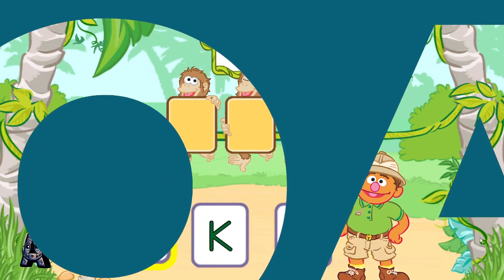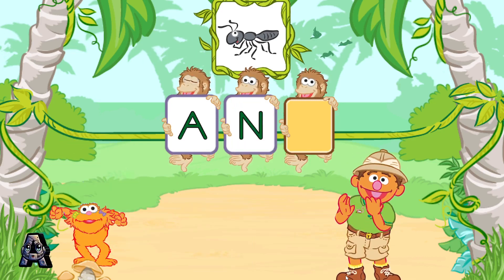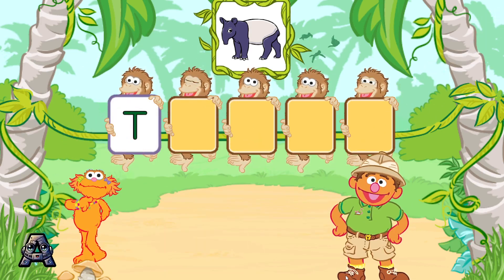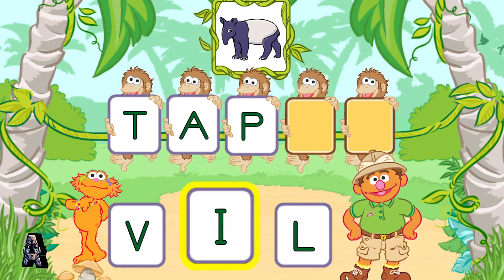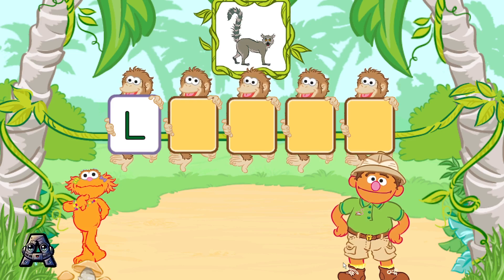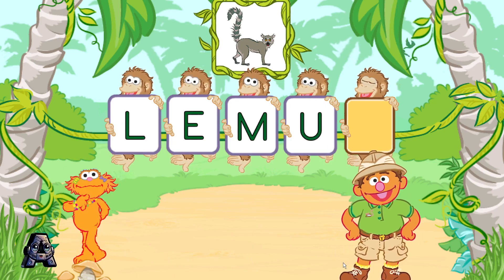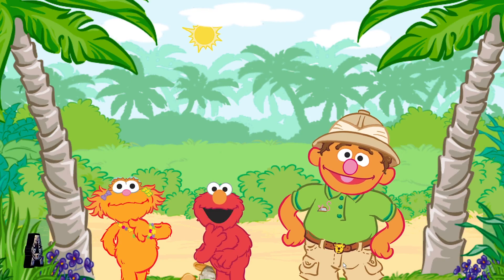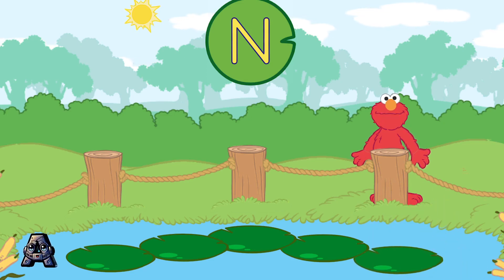Sesame Street Games and Stories Episodes 995